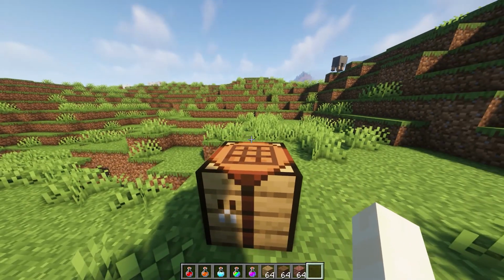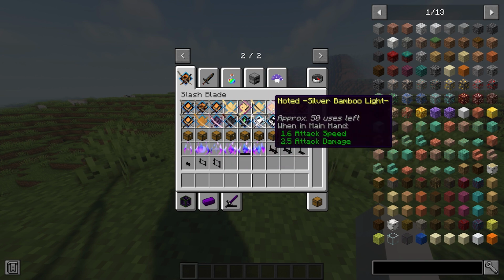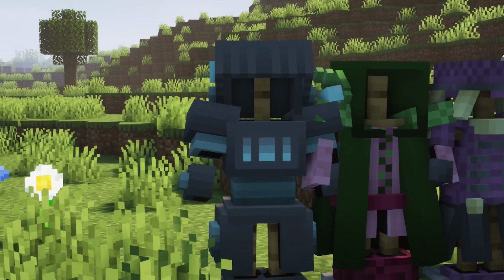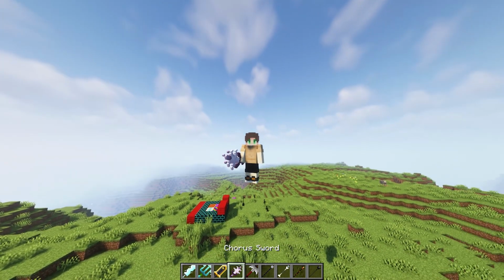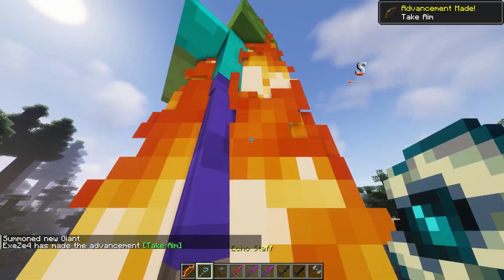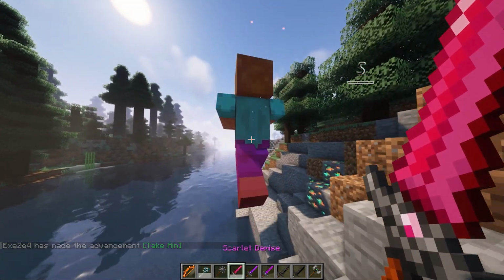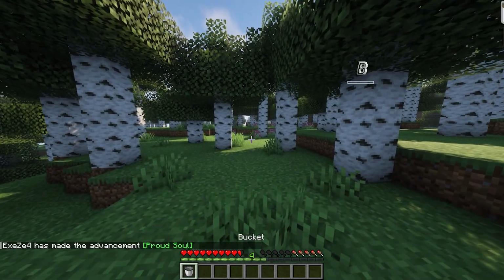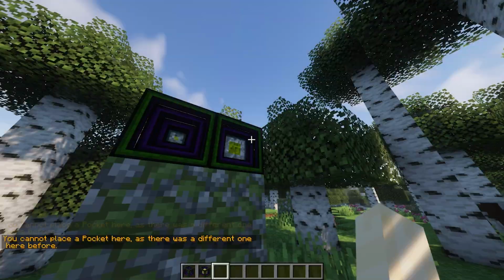12 Amazing Minecraft Mods (1.19.2) - For Forge & Fabric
00:00 - Painter's [Forge]
01:22 - SlashBlade [Forge]
03:01 - Monsters & Mushrooms [Forge]
04:10 - Structory: Towers [Forge & Fabric]
05:23 - Wither's Weapons [Forge]
06:26 - Oskar's Kitchencraft [Forge]
08:07 - Mallard’s Birch Forest Expanded [Forge]
08:38 - Hunger Remover [Fabric]
09:00 - Items Don't Break! [Forge]
09:32 - Blockus [Fabric]
10:02 - Nutritious Milk [Forge & Fabric]
10:14 - Dimensional Pockets 2 [Forge]